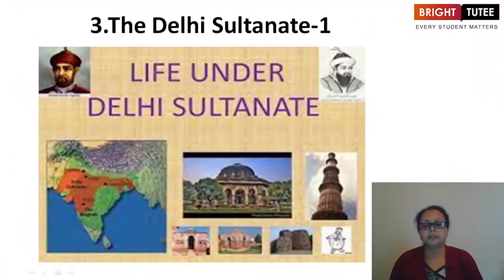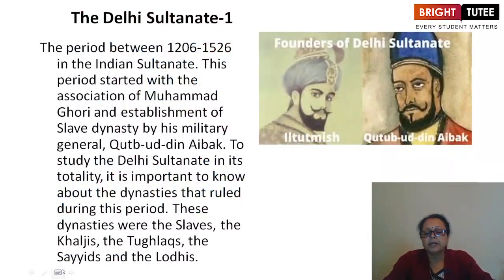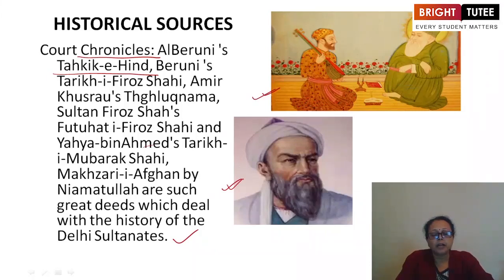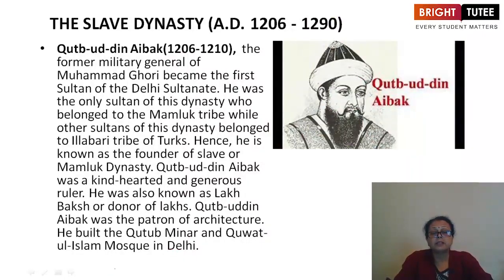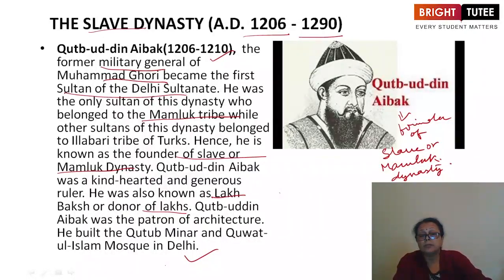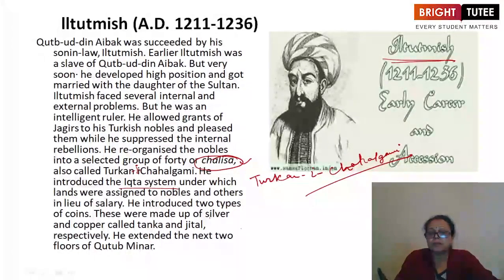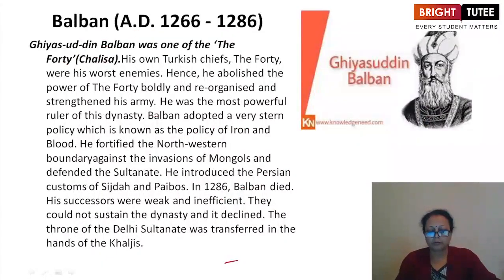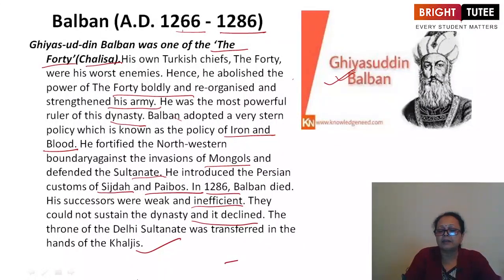01 1 Historical Sources, The Slave Dynasty A D 1206–1290